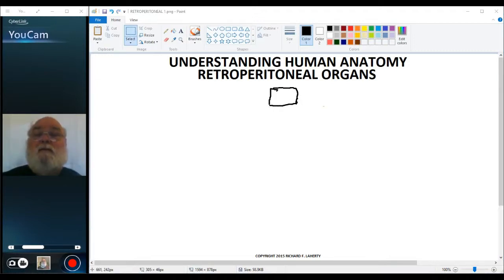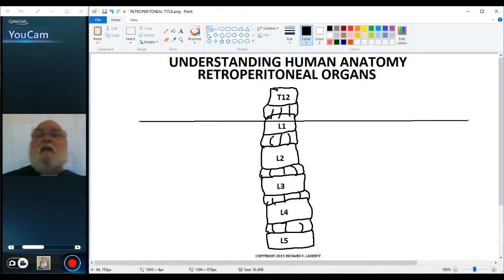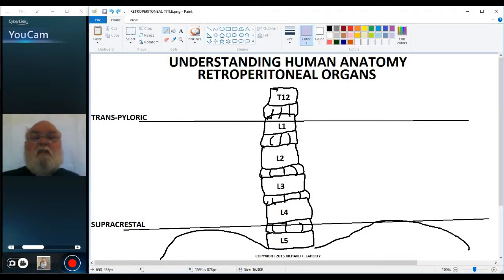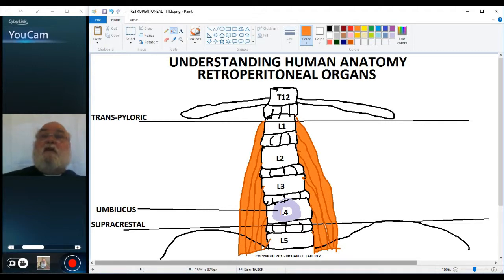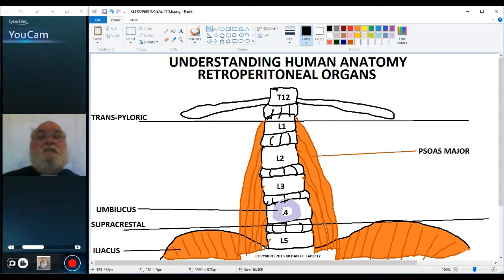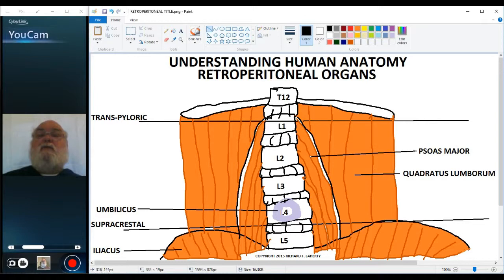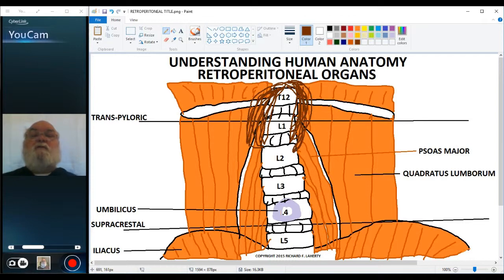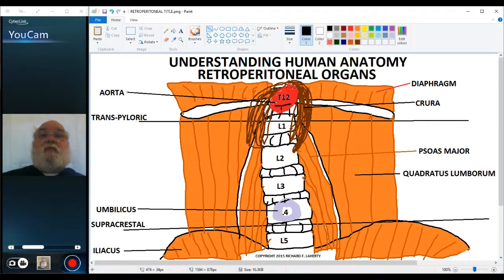UNDERSTANDING HUMAN ANATOMY-ABDOMEN RETROPERITONEAL ORGANS PART 1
This video discusses the muscles of the posterior abdominal wall.